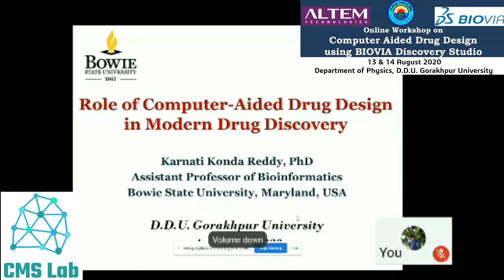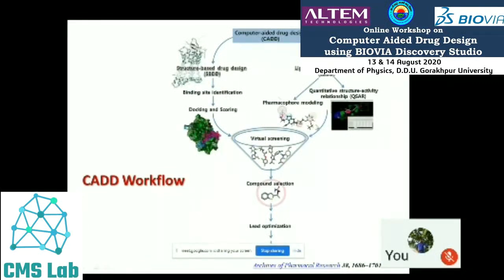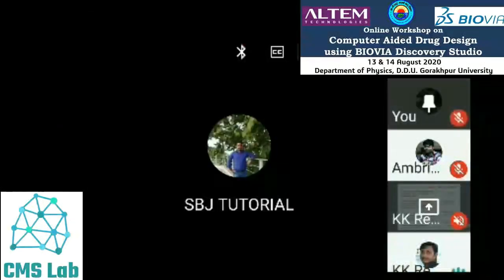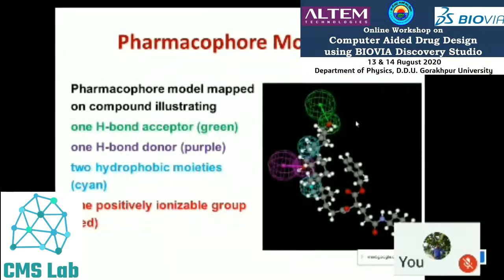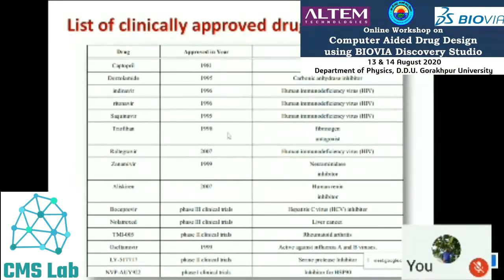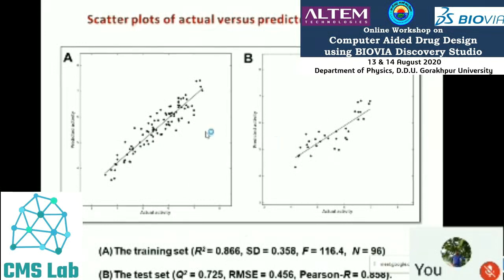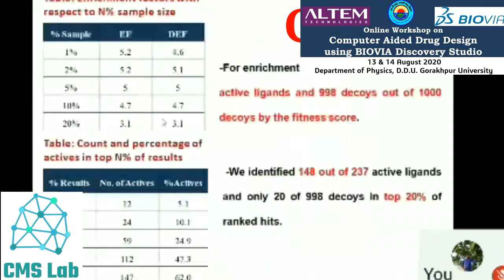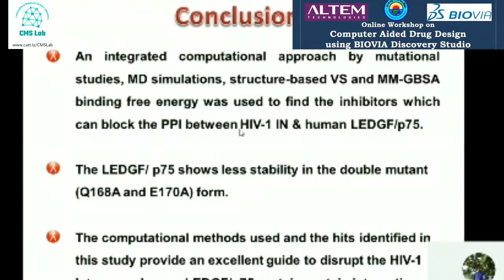Online Workshop on Computer Aided Drug Design using BIOVIA Discovery Studio (Day 1)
organized by
Department of Physics, D.D.U. Gorakhpur University, Gorakhpur
hosted by
CMS Lab